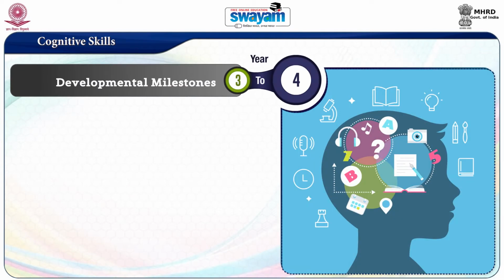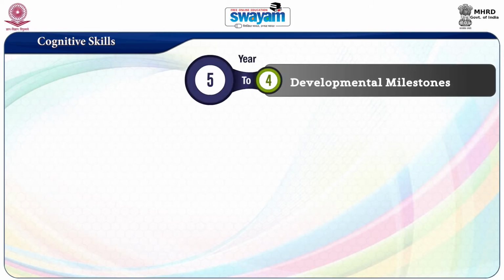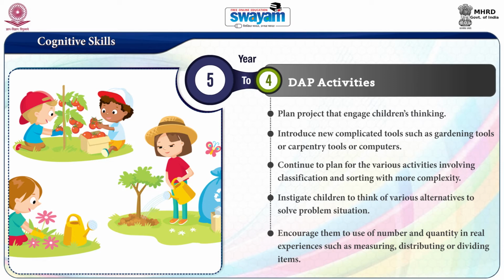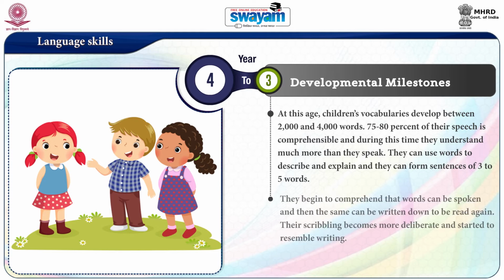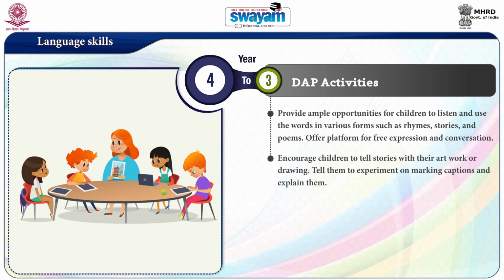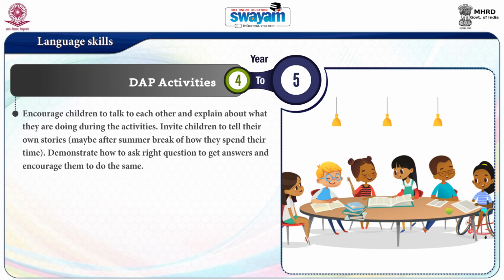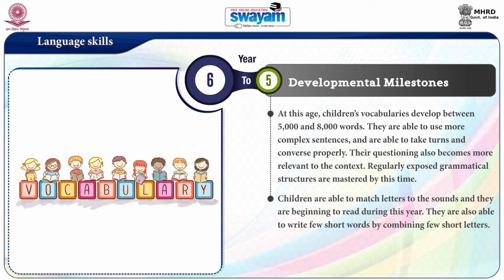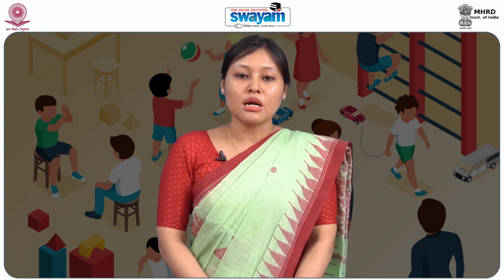28 Guiding principles & practices for 3to6 Part II Video 2(ECCE)